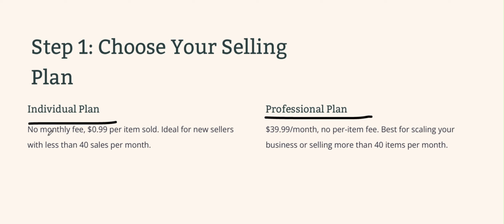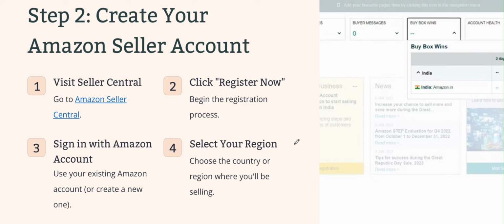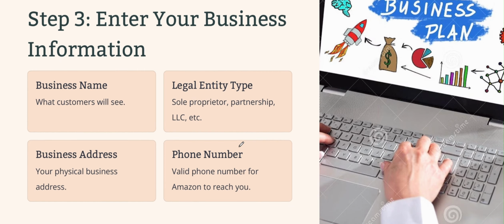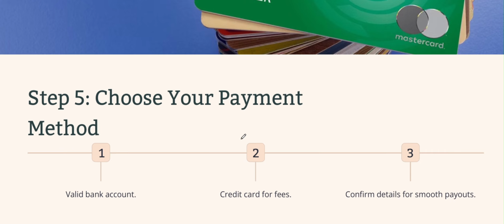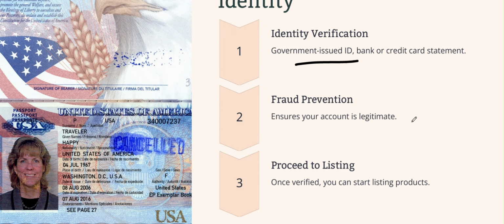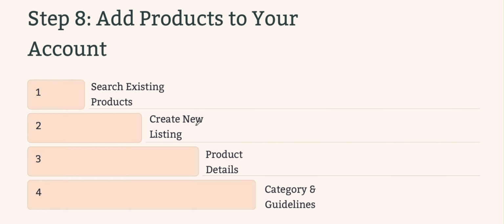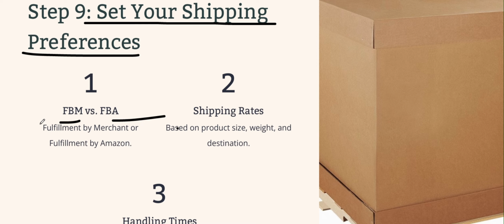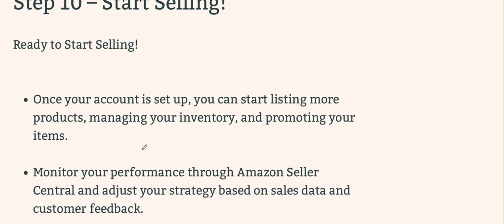How to Set Up Your Amazon Seller Account | Step-by-Step Guide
Want to start selling on Amazon but not sure how to set up your seller account? In this easy-to-follow video, we'll walk you through the entire process of setting up your Amazon Seller Account, from creating your account to understanding the different account types and settings.

Whether you're a new seller or just need a refresher, this tutorial will help you get started quickly and confidently. Learn how to:

Choose between an Individual or Professional account
Fill out all the necessary personal and business information
Set up payment methods and tax details
Navigate the Seller Central dashboard
If you have any questions, leave them in the comments, and we’ll be happy to help!